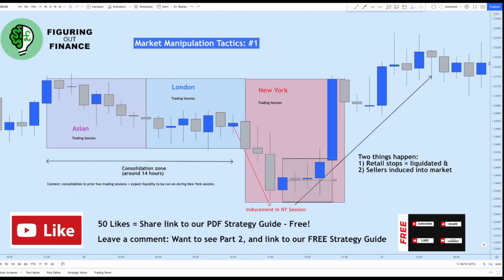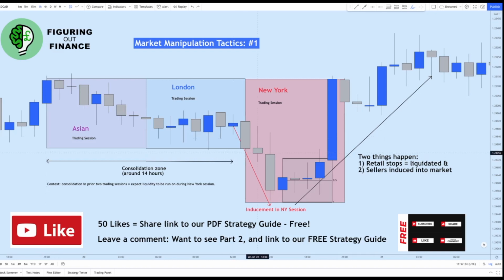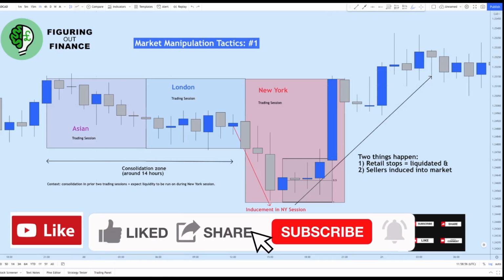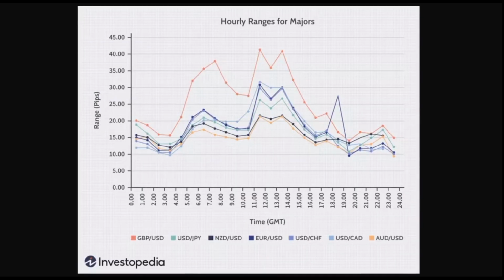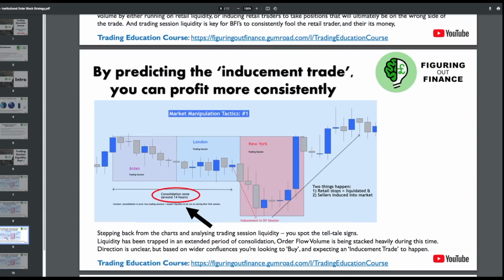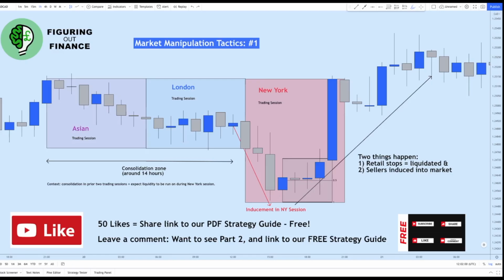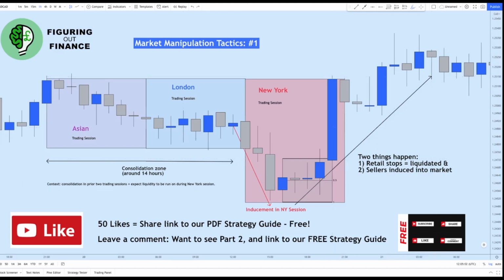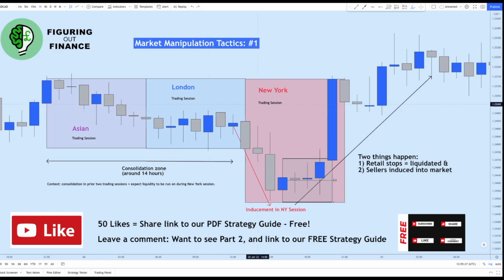How Banks MANIPULATE LIQUIDITY during Trading Sessions in Forex Market - FREE! Order Block Strategy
PART 3 FREE ORDER BLOCK STRATEGY FOR YOUTUBE VIEWERS! To celebrate hitting 50 Likes on Part 1 & 2 and an important Subscriber milestone - we're pleased to bring you PART 3 of our INSTITUTIONAL ORDER BLOCK STRATEGY.  Part of the FREE Trading Education content on our channel - offering insights into the way we trade our Fund via a series of videos that offer a Technical Analysis Course for Beginners.

👨🏻‍💻 👩🏻‍💻 Timestamps:
0:00 Intro & Strategy Overview
02:20 Strategy explanation & secrets revealed
07:44 Giveaway after 50 likes

This video in our Trading Education Series that breaks down Technical Analysis for Beginners, whether you're Trading Stocks, Trading Forex, Trading Crypto, Trading Gold or CFD Trading; helps provide an outline of a Technical Analysis Course that will help re-shape the way you see the trading the markets.

Welcome to Figuring Out Finance - our channel is dedicated to provide info on Trading Education & Technical Analysis, to help you trade more effectively in the long-term.

🎓 Our channel encompasses the following:
Technical Analysis Course, Technical Analysis for Beginners, Technical Analysis Tutorial for Beginners, Technical Analysis Cryptocurrency, Technical Analysis Bitcoin Today, Technical Analysis Gold and Silver, Technical Analysis Today

Best,
Figuring Out Finance